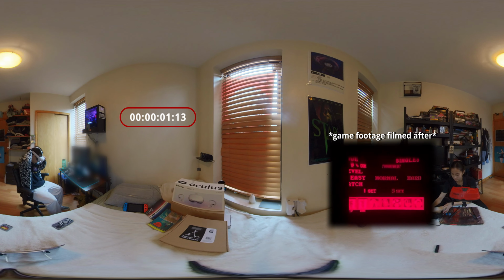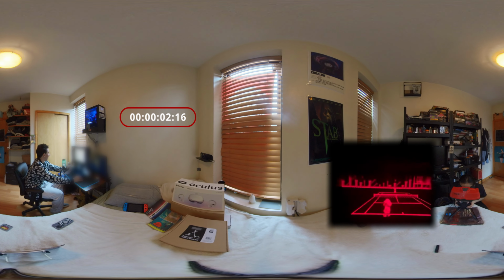Virtual Boy vs Oculus Quest 2 : The Saga of Virtual Reality - Episode 1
This is the first episode of my journey exploring the history and future of VR.

In this episode I talk about the Virtual Boy and the Oculus Quest 2.